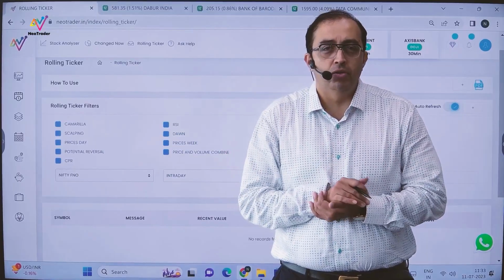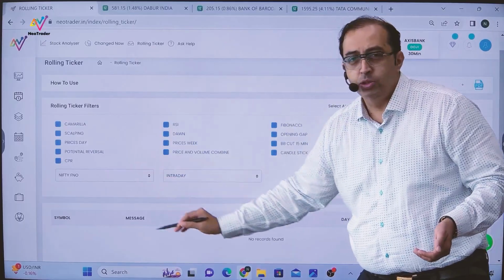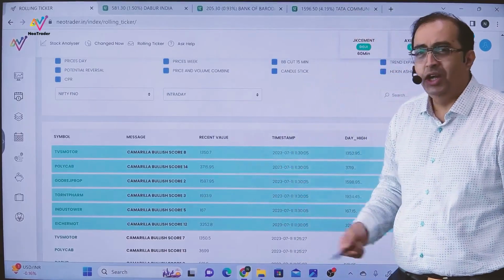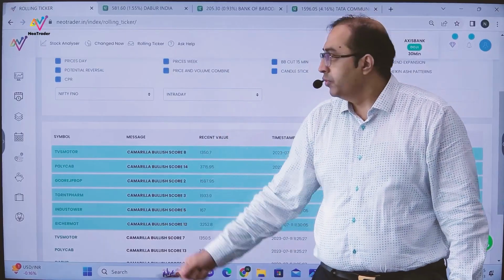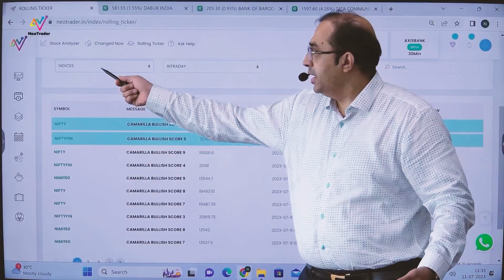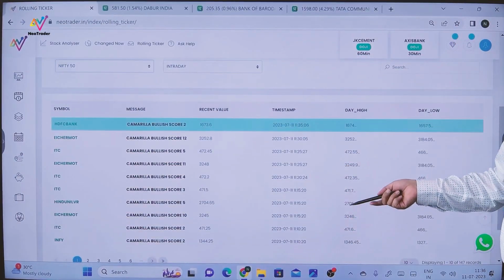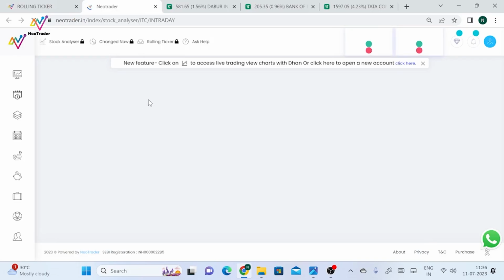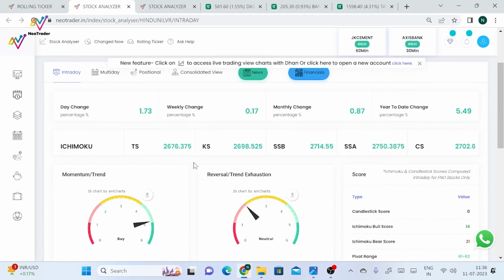Ep 4: Real-Time Trading with Camarilla Pivots | Master Rolling Ticker Strategy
Welcome to Episode 4 of our Camarilla Pivots Masterclass Series!

In this power-packed video, we dive into real-time trading using Camarilla Pivots inside a Rolling Ticker environment—where decisions need to be fast, precise, and based on clear logic.

📉 What you'll learn in this episode:
✅ How to use Camarilla Pivots inside NeoTrader’s Rolling Ticker tool
✅ Spotting live breakout & reversal signals in fast-moving markets
✅ Identifying the most active stocks with bullish/bearish setups
✅ How to react quickly using trend strength and pivot zones
✅ Tips for scalping, intraday, and quick momentum trades

This is a must-watch for intraday traders, scalpers, and anyone trading in high-volatility environments who wants to combine speed with structure.

⚡ Why Camarilla + Rolling Ticker?
You get live support/resistance triggers and momentum alignment—helping you avoid noise and act only when the opportunity is strong.

👉 Watch Earlier Episodes:
• Ep 1: What are Camarilla Pivots?
• Ep 2: How to Use Camarilla Levels for Entries
• Ep 3: Camarilla Pivots for Multiday Trading